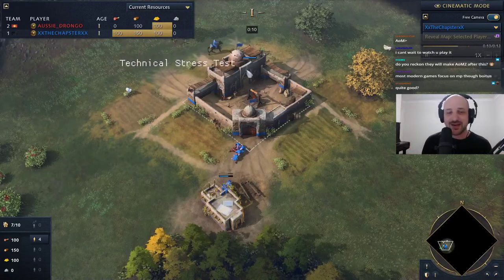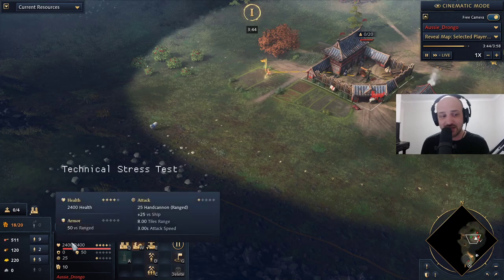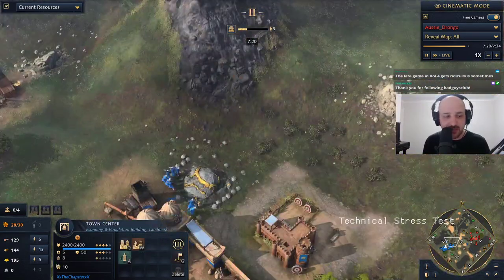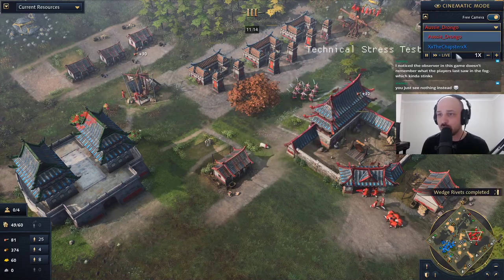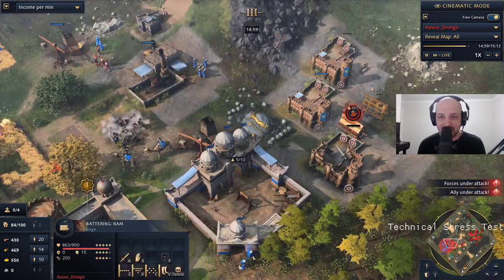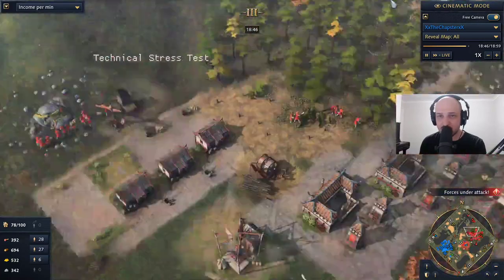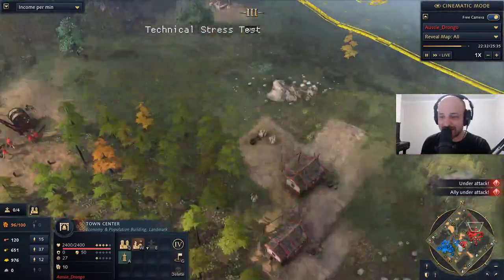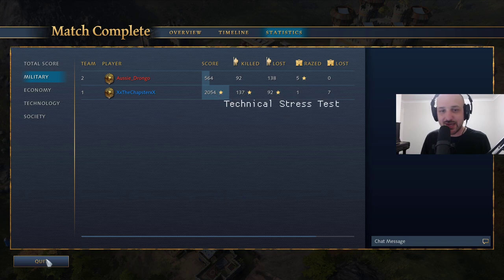Age of Empires 4 | Aussie Drongo's Chinese Fast Castle in Action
If you haven't seen Aussie Drongo's Chinese Fast Castle build order video well here it is in action!